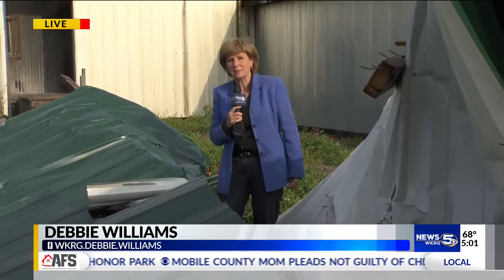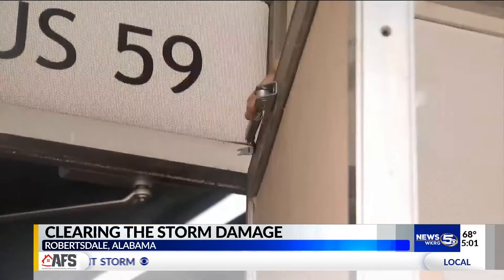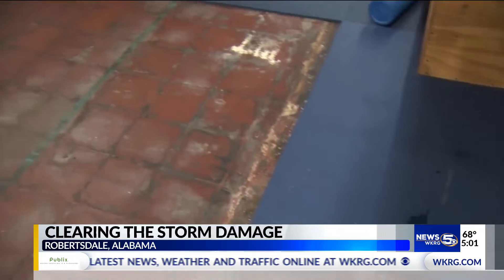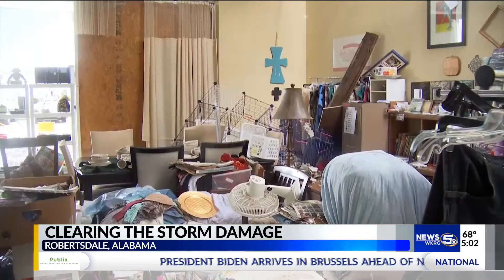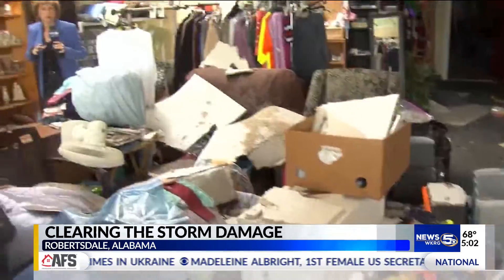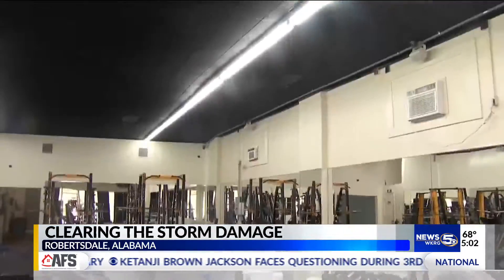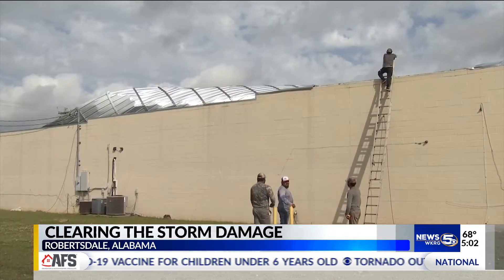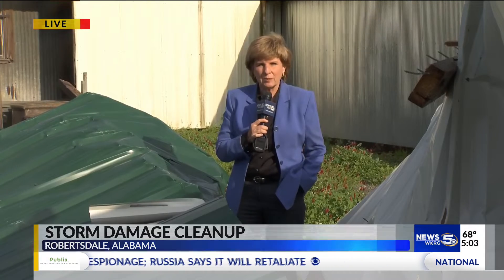Storm damage cleanup